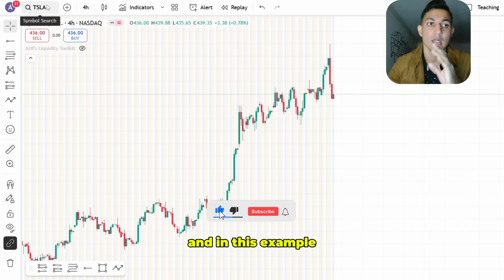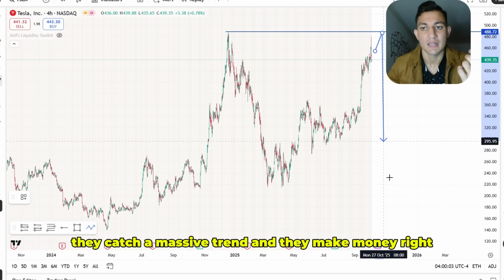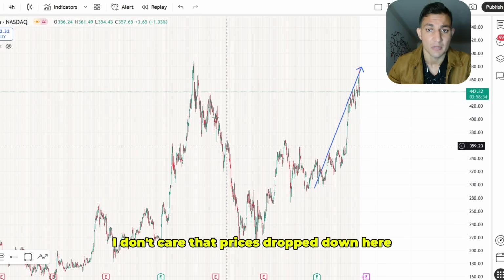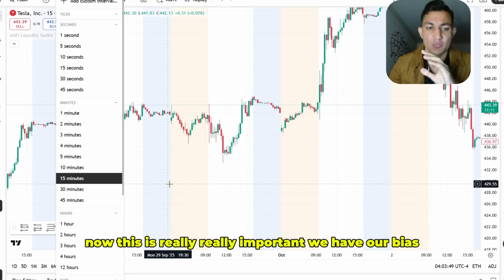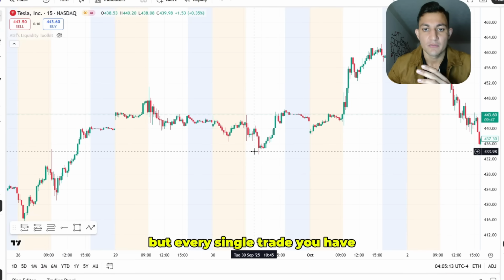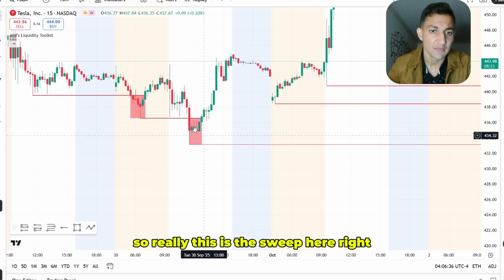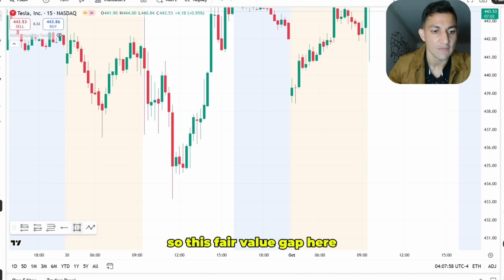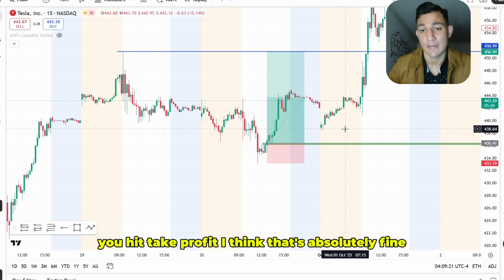Please Just use The 4H & 15M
If you master the 4 hour chart strategy combined with the 15 minute trading strategy, you will become a consistently profitable trader. This is not complicated. The 4 hour chart gives you your bias and direction. The 15 minute chart gives you your entry. That's it.In this video, we break down exactly how to use this two-timeframe approach — how to read the 4 hour chart for liquidity pools and market direction, how to spot a liquidity sweep on the 15 minute chart, and how to use FVG trading to confirm your entry before price moves.This works on every single market. Gold, Forex, stocks, indices — the concept is the same.What you will learn in this video:
How to determine your daily bias using the 4 hour chart strategy
How to identify a liquidity sweep on the 15 minute chart
How to use FVG trading for a high-probability entry confirmation
How to set a correct stop-loss and target a 3:1 reward
Why the 15 minute trading strategy gives you fewer but higher-quality setups

Time Stamps:
00:00 - Intro
00:15 - 4hr Analysis
04:55 - 15m Sweep
08:59 - 15m Entry